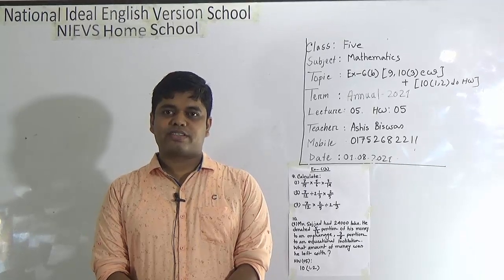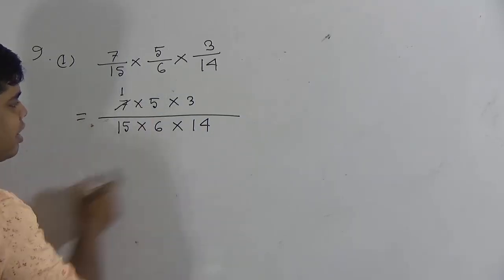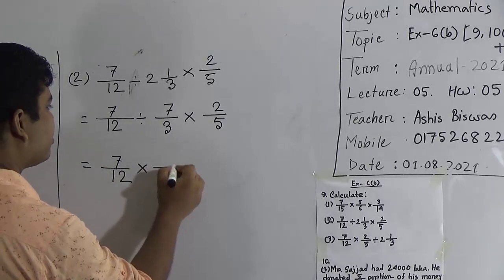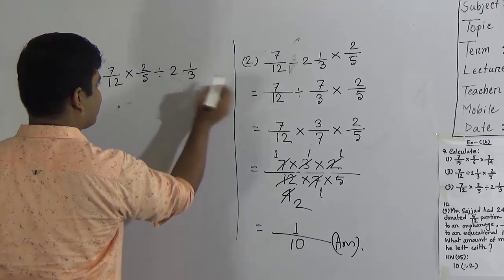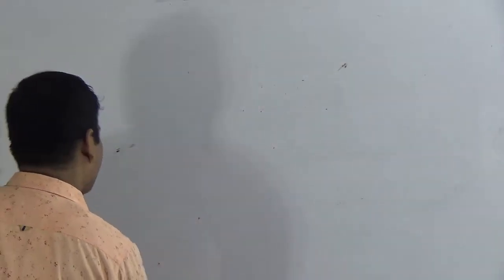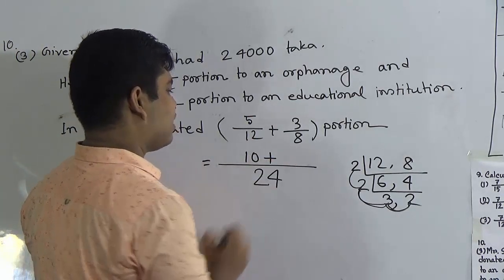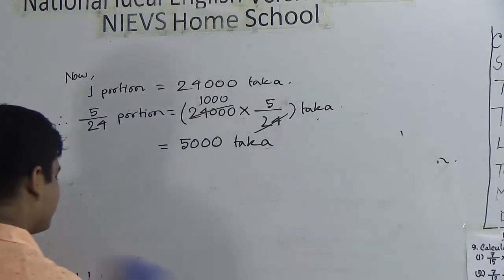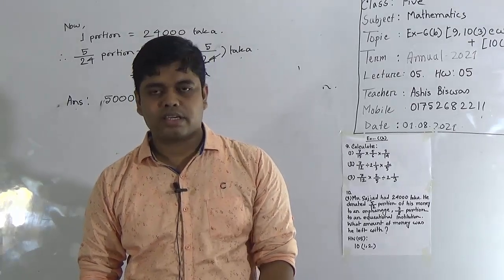Class: Five, Subject: Mathematics (Lecture- 05), Topic: Ex-6 (b) [9, 10 (3) cw]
Annual Term
Class: Five
Subject: Mathematics (Lecture- 05)
Topic: Ex-6 (b) [9, 10 (3) cw]
Teacher: Ashis Biswas